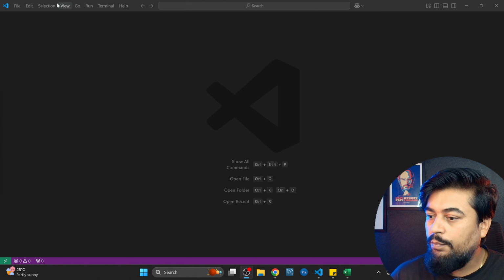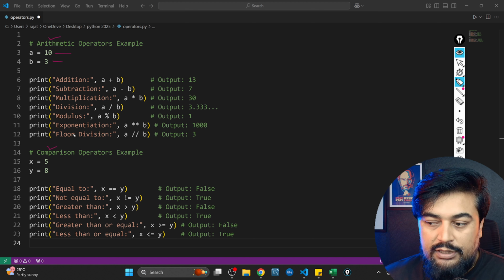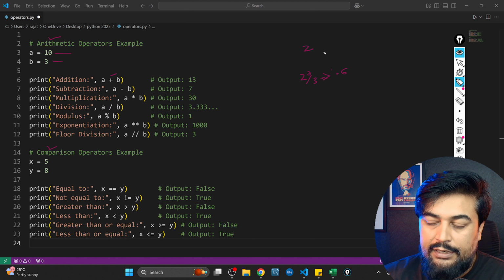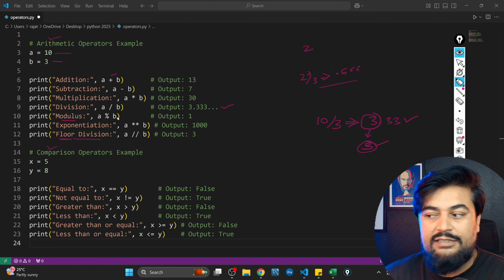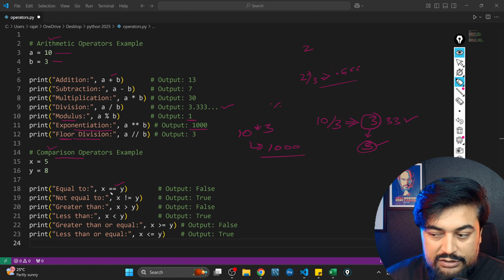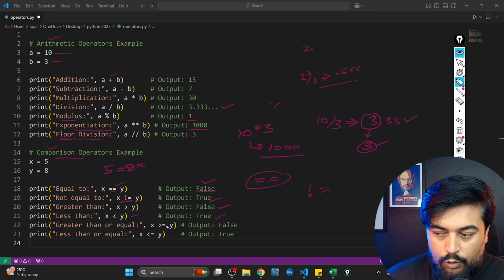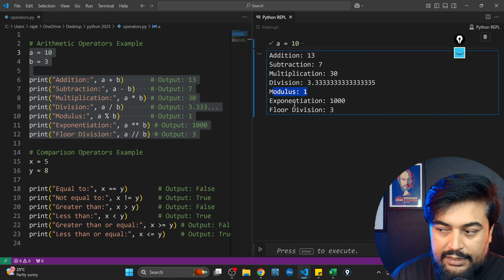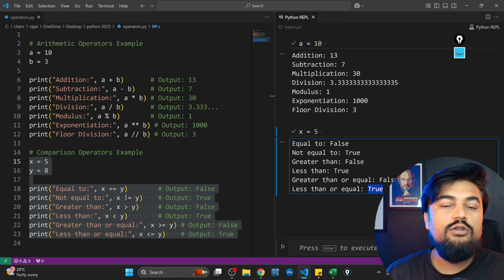12 Master Arithmetic & Comparison Operators in Python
Welcome to this Python tutorial on operators! In this video, we’ll dive deep into the various types of operators used in Python. Whether you're a beginner or looking to brush up on your skills, this guide covers it all.

We'll explain:

Arithmetic Operators: Addition, subtraction, multiplication, division, modulus, exponentiation, and floor division.
Comparison Operators: Equal to, not equal to, greater than, less than, greater than or equal to, and less than or equal to.
Logical Operators: AND, OR, and NOT, used for combining conditional statements.
Assignment Operators: Simple assignment and compound assignments like +=, -=, *=, etc.
Bitwise Operators: AND, OR, XOR, left shift, and right shift.
Membership Operators: 'in' and 'not in' used to check membership in sequences like lists, strings, or tuples.
Identity Operators: 'is' and 'is not' to compare memory locations of two objects.
Lambda Operators: Introduction to anonymous functions and their use.
Whether you're programming for fun or for a career, understanding Python's operators is essential for building efficient and readable code.